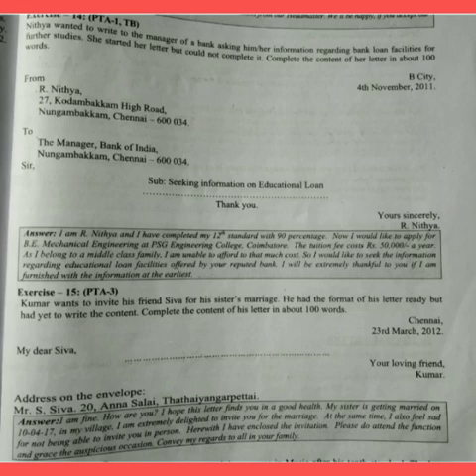9th standard(Letter Writing)